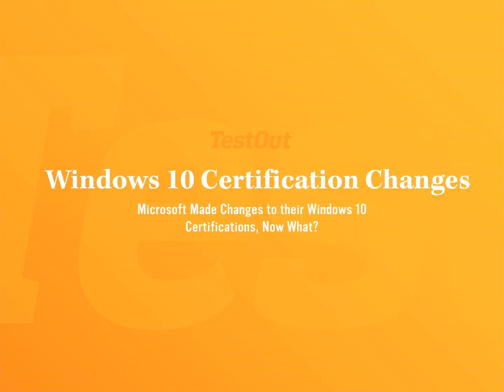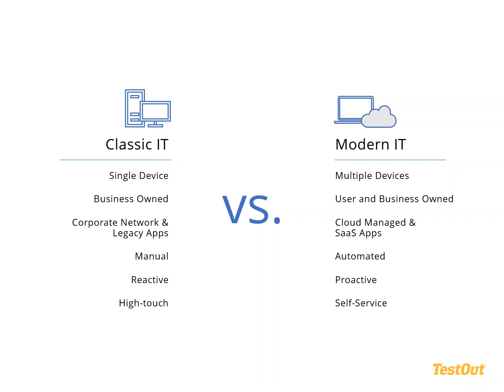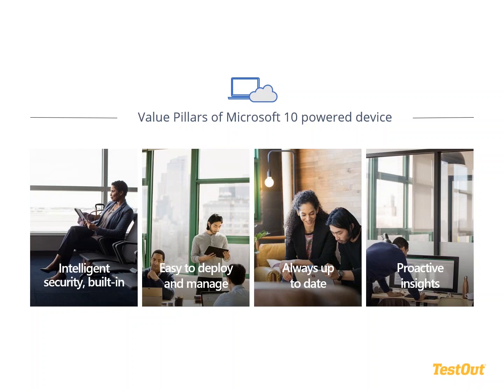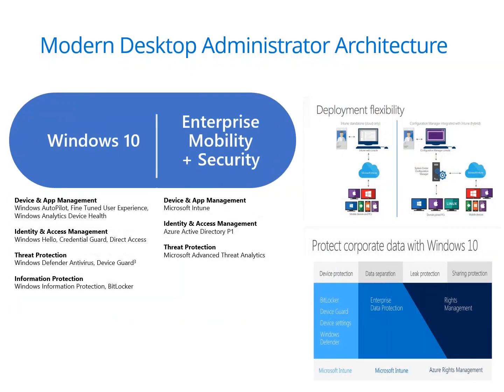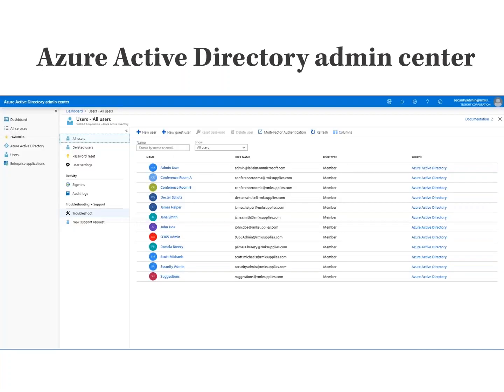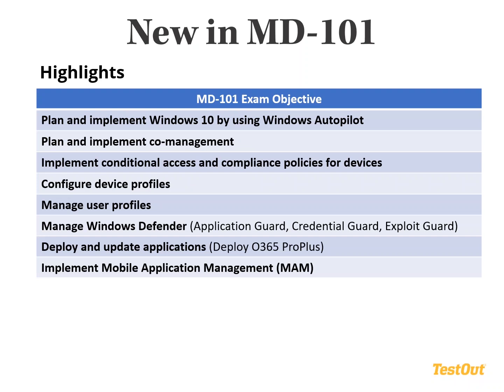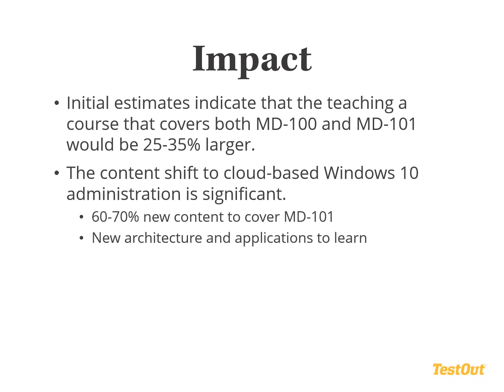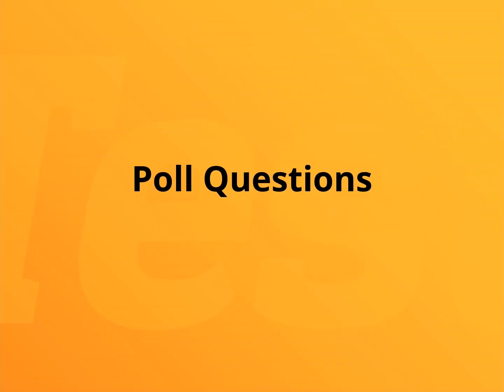TestOut Webinar: Microsoft Made Changes to the MCSA Windows 10 Certifications...Now What?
This recorded webinar covers the changes from Microsoft's MCSA Windows 10 certifications, Microsoft’s Installing and Configuring Windows (70-698) and Configuring Windows Devices (70-697) to the new Microsoft 365 Certified: Modern Desktop Administrator Associate certification.

Items discussed include how instructor's can adapt to teaching to this new exam, Modern Desktop Administrator Architecture, which certification objectives have been dropped and stayed the same and are new, and the potential new objectives and course material coverage.